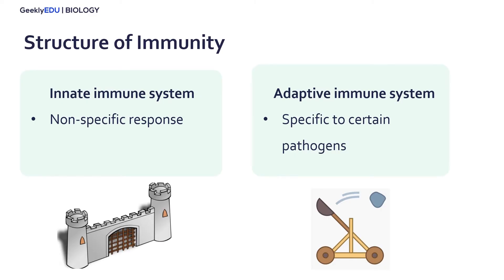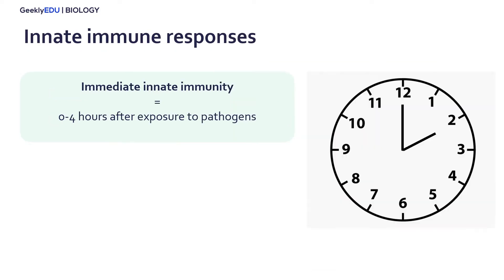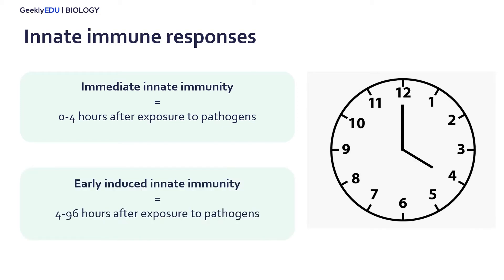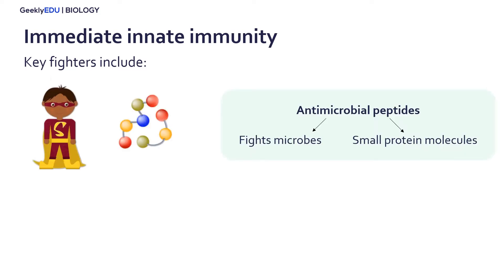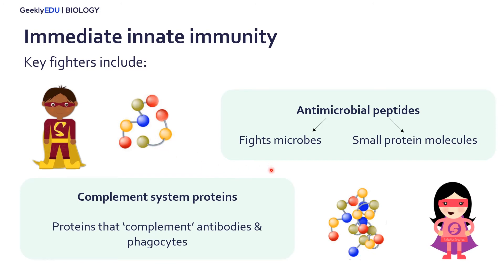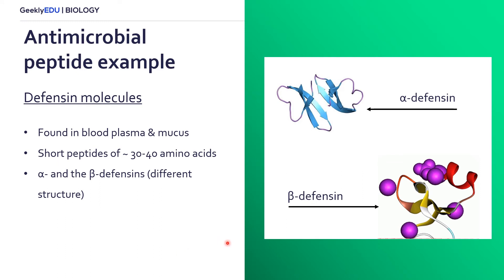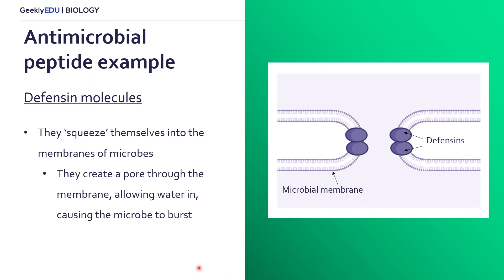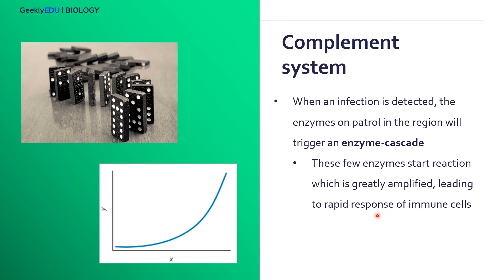GeeklyHub Innate Immunity | Immediate and Early Induced Immunity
GeeklyEDU by GeeklyHub Biology is here with a new video about the Immediate Innate Immune Response. Today we’ll cover the structure of immunity, remind ourselves about the innate and adaptive immune systems, and go into the detail with the Innate Immune Response and Immediate Innate Immunity. You’ll learn about the antimicrobial peptide on the example and what is the complement system. Check out our video and learn more about the Immediate Innate Immunity!

0:00 Immediate Innate Immunity
0:36 Structure of Immunity: Innate and Adaptive Immune Systems
1:25 What is Innate Immune Response? Immediate Innate Immunity and Early Induced Innate Immunity
2:05 What is Immediate Innate Immunity?
3:57 Antimicrobial Peptide Example: Defensin Molecules
5:51 The Complement System: What is Enzyme-Cascade?